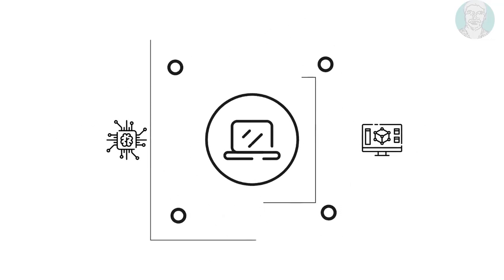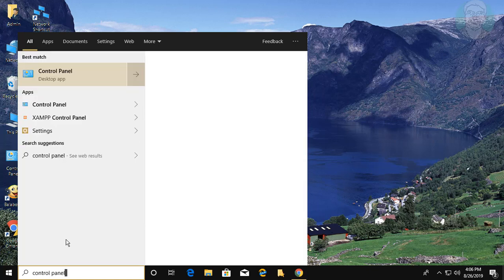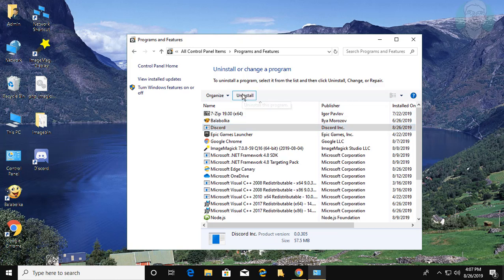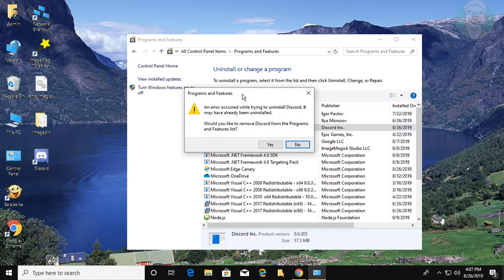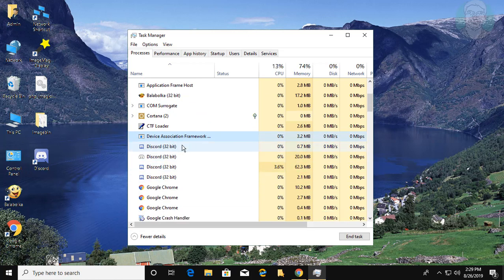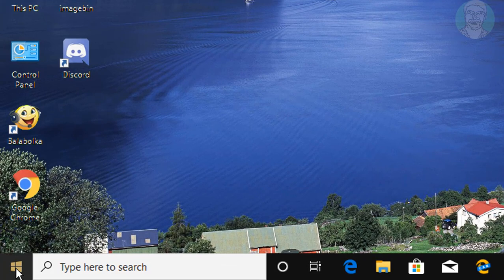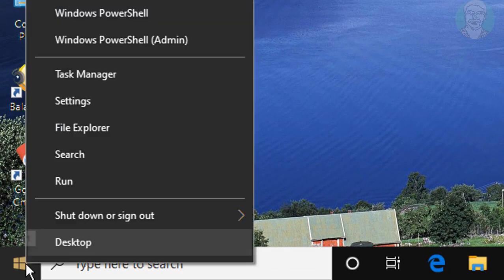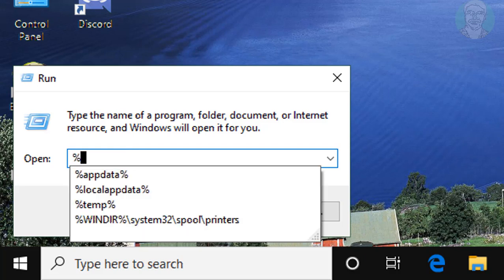How To Completely Uninstall Discord on Windows 10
This Tutorial helps to How To Completely Uninstall Discord on Windows 10

Windows

MacOS